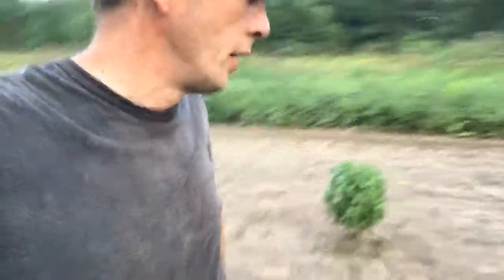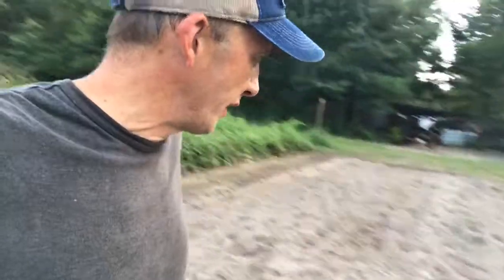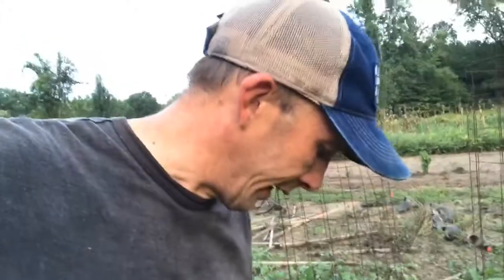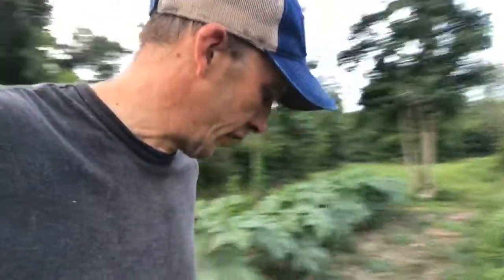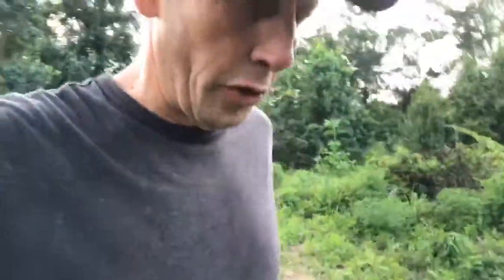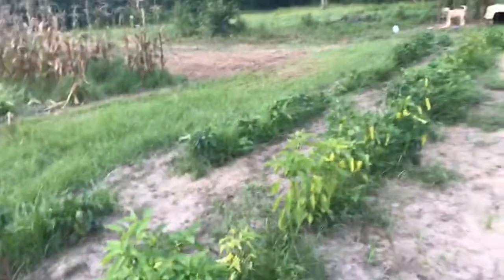An East Texas dirt reboot, if you only knew their story, and a case of lead poisoning.